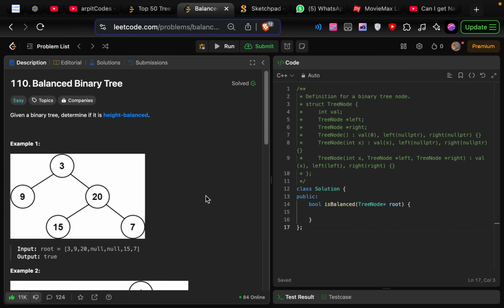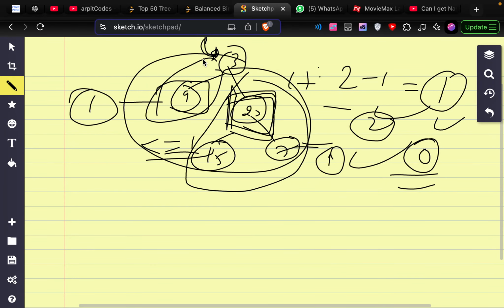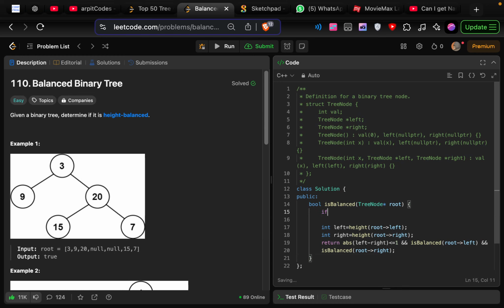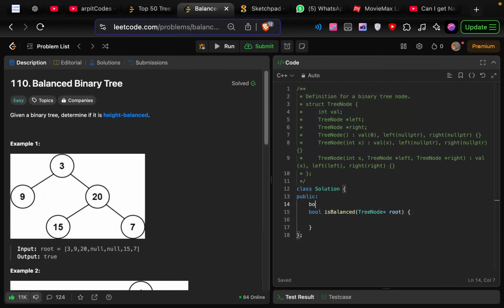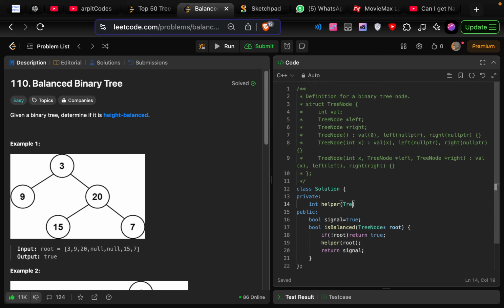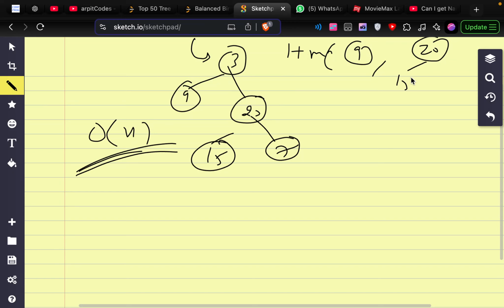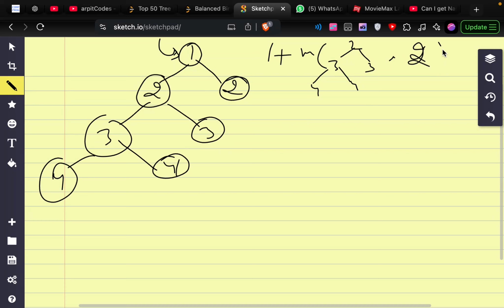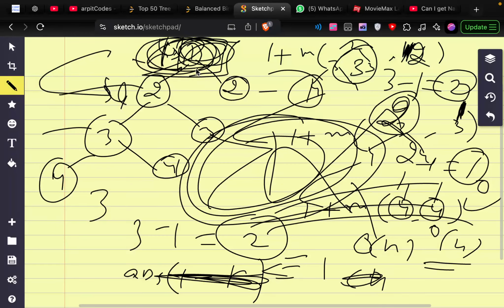110. Balanced Binary Tree